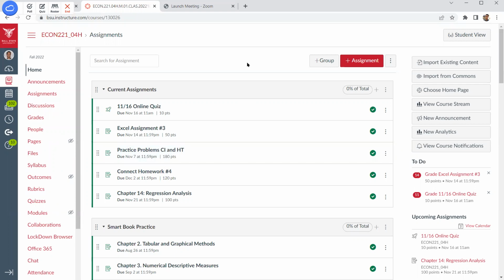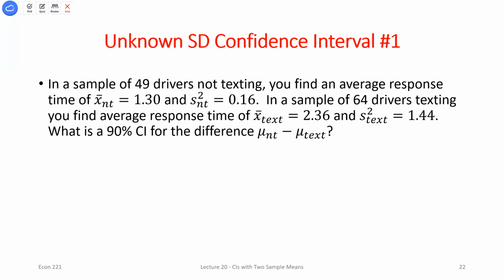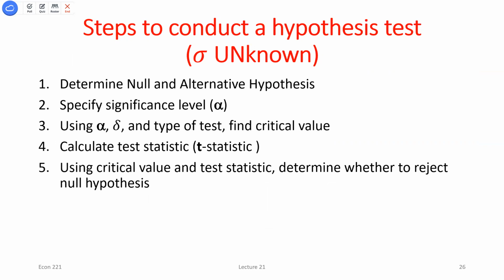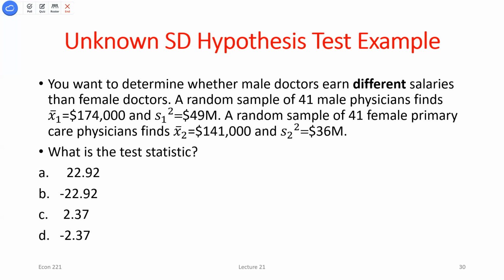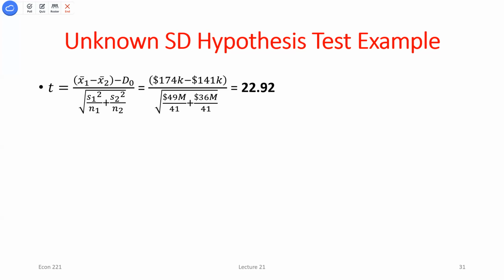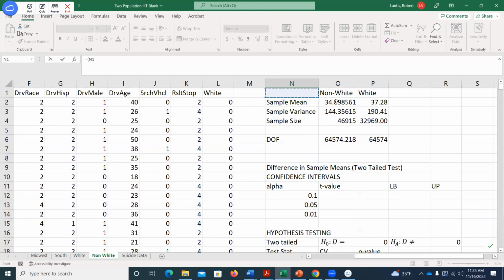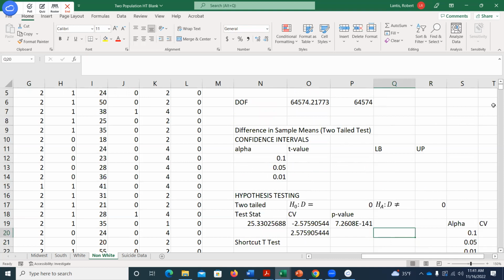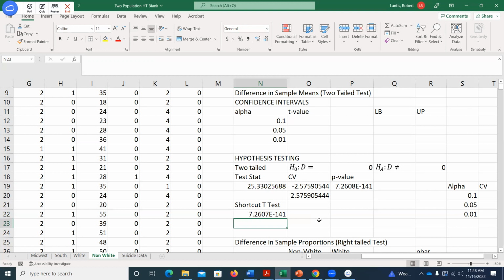ECON 221 Honors Recorded Lecture 11/16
Two Population Means Unknown Pop. Variances